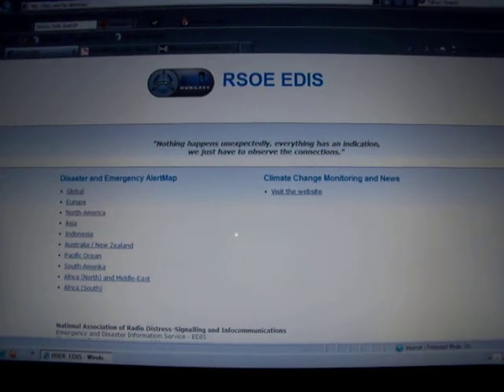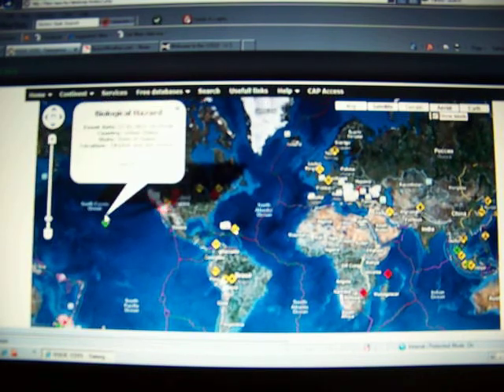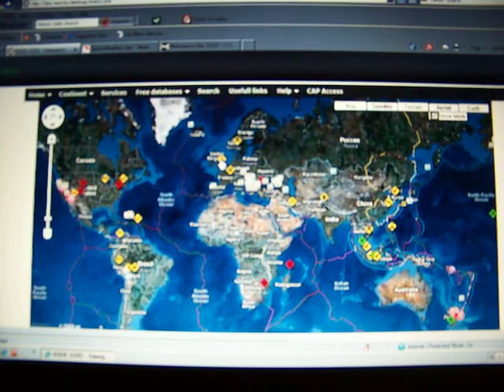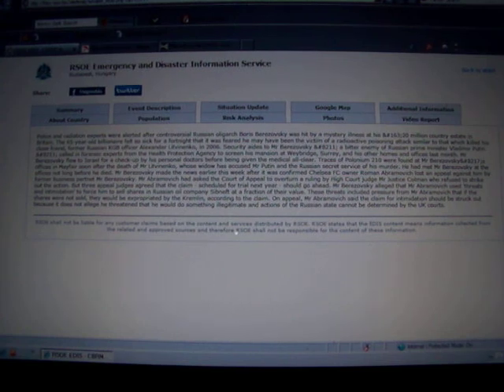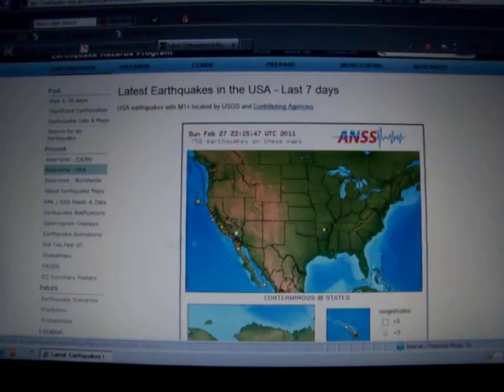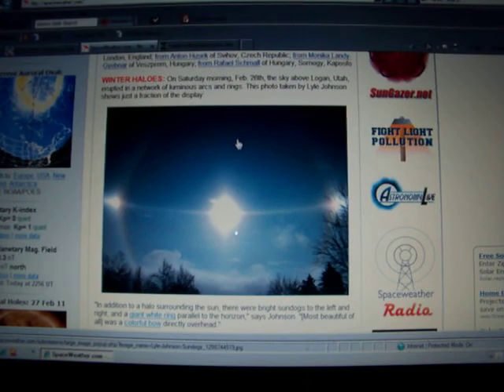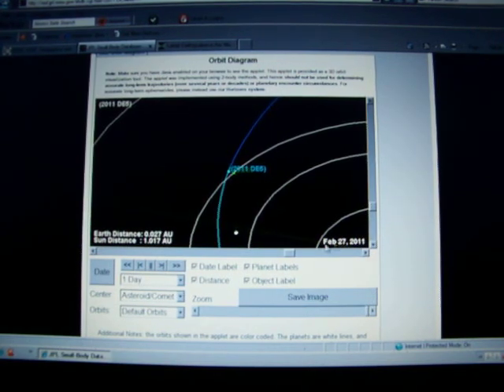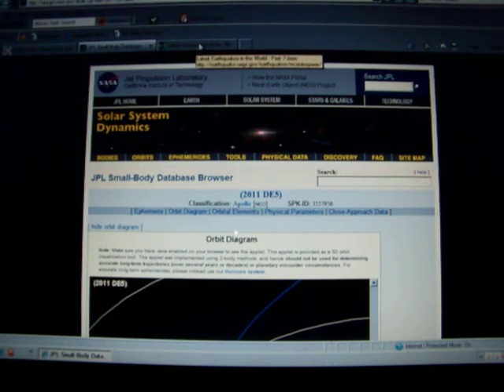Feb 27th New Close Approach Comet/Asteroid, Stuxnet Computer Worm, KGB Radiation Poisoning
Iran unloading fuel from Bushehr nuclear reactor after stuxnet strike, KGB possibly involved in radiation poisoning, new asteroids/comets found, 2011 DE5 inbound March 2nd, Measles epidemic spreads further